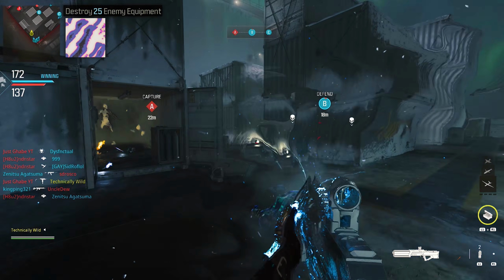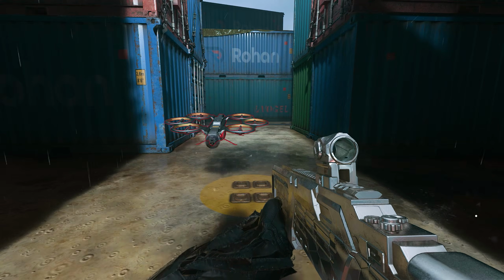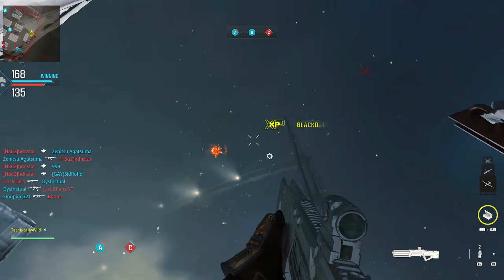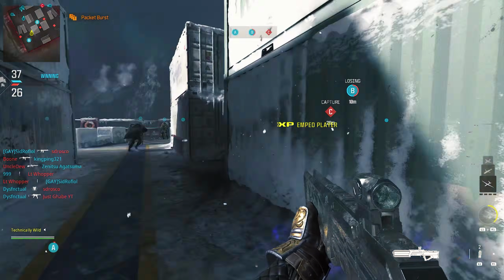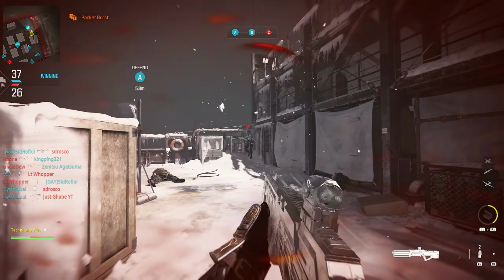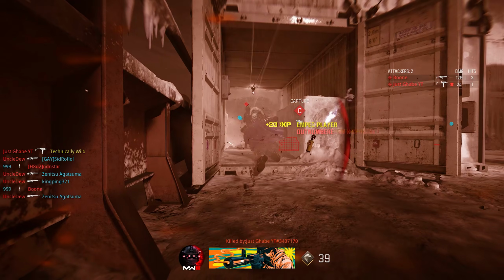How To Unlock the Interstellar Camo on The Stormender in Modern Warfare III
The full guide to unlock the Forged camo in Modern Warfare III on the Stormender

Time Stamps:
0:00 Introduction
0:30 Base Camo Challenges
1:16 Gilden and Forged Challenges
2:55 Priceless Camo Challenge
4:12 Grand Mastery